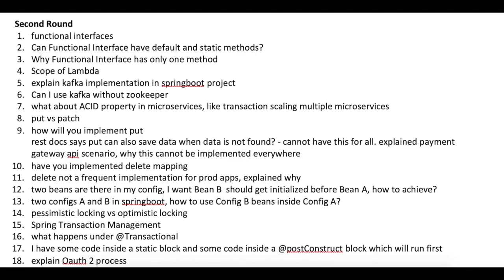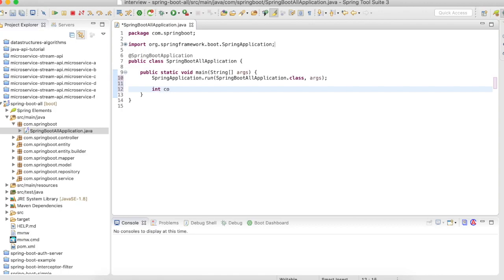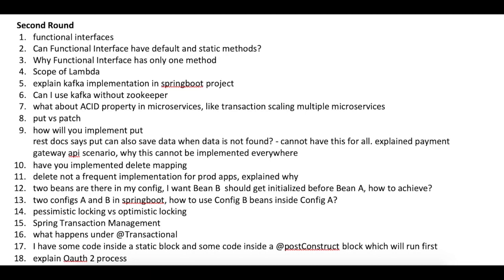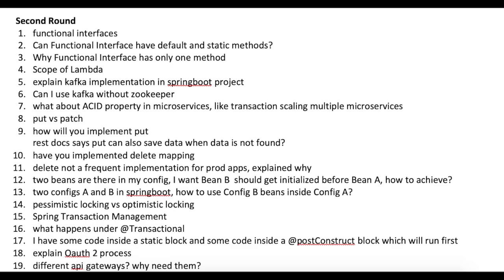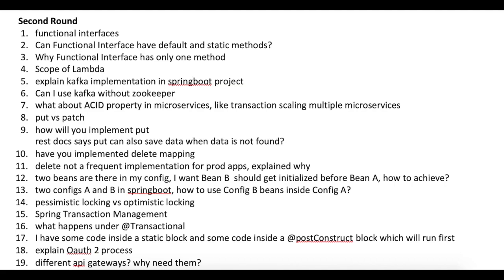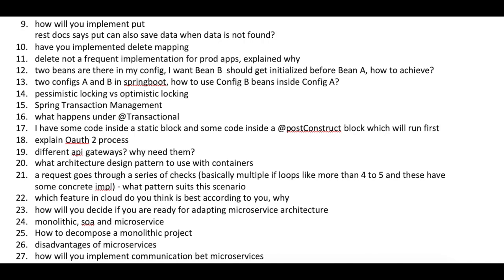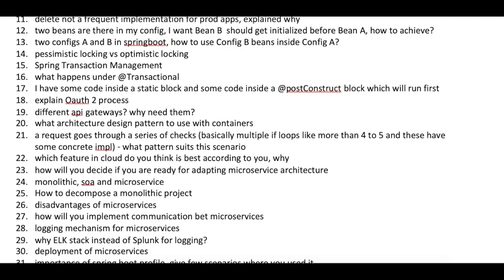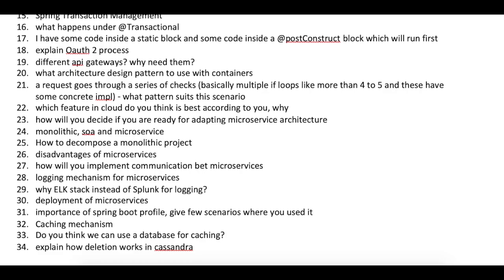Spring Boot | Microservices Interview Questions - PART 2 | Simple Programming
Hi All,

Interview Questions,

 1. functional interfaces
 2. Can Functional Interface have default and static methods?
 3. Why Functional Interface has only one method
 4. Scope of Lambda
 5. explain kafka implementation in springboot project
 6. Can I use kafka without zookeeper
 7. what about ACID property in microservices, like transaction scaling multiple microservices
 8. put vs patch
 9. how will you implement put
 rest docs says put can also save data when data is not found?
 10. have you implemented delete mapping
 11. delete not a frequent implementation for prod apps, explained why
 12. two beans are there in my config, I want Bean B  should get initialized before Bean A, how to achieve?
 13. two configs A and B in springboot, how to use Config B beans inside Config A?
 14. pessimistic locking vs optimistic locking
 15. Spring Transaction Management
 16. what happens under @Transactional
 17. I have some code inside a static block and some code inside a @postConstruct block which will run first
 18. explain Oauth 2 process
 19. different api gateways? why need them?
 20. what architecture design pattern to use with containers
 21. a request goes through a series of checks (basically multiple if loops like more than 4 to 5 and these have some concrete impl) - what pattern suits this scenario
 22. which feature in cloud do you think is best according to you, why
 23. how will you decide if you are ready for adapting microservice architecture
 24. monolithic, soa and microservice
 25. How to decompose a monolithic project
 26. disadvantages of microservices
 27. how will you implement communication bet microservices
 28. logging mechanism for microservices
 29. why ELK stack instead of Splunk for logging?
 30. deployment of microservices
 31. importance of spring boot profile, give few scenarios where you used it
 32. Caching mechanism
 33. Do you think we can use a database for caching?
        34. explain how deletion works in cassandra